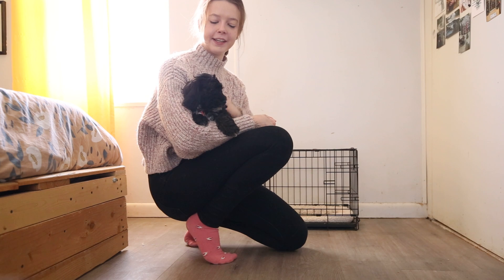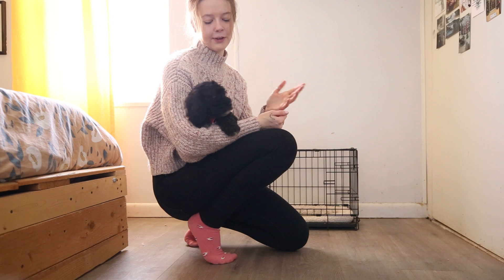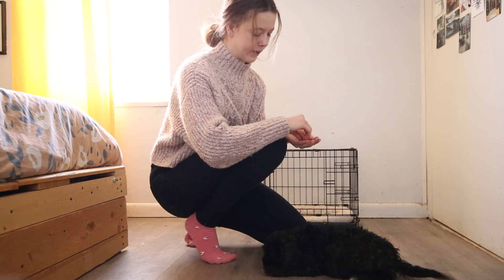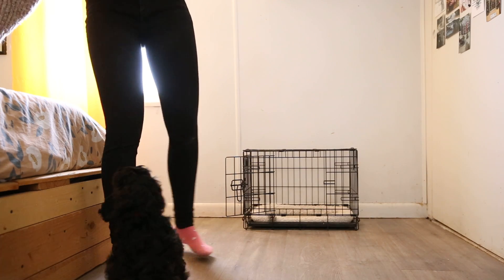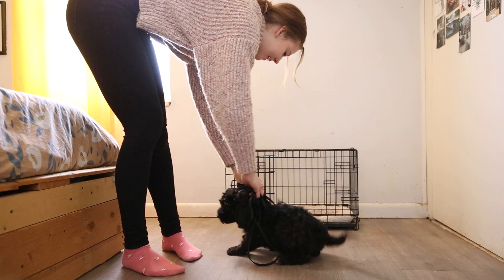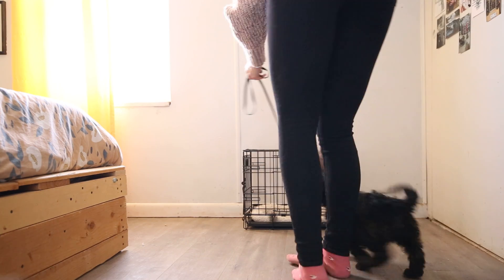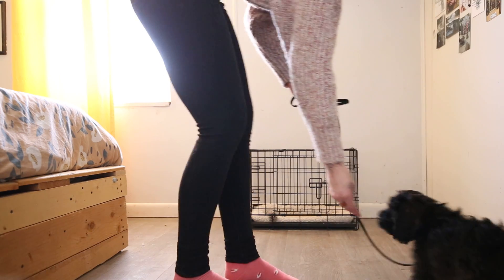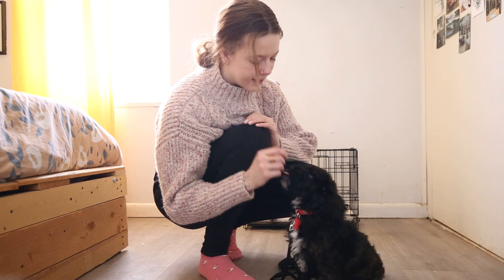Ivy Blue Doodles Cockapoos Training Videos 1-24-2022 Red Boy